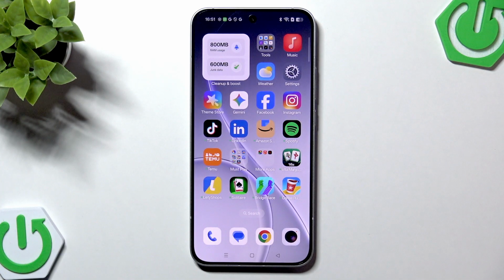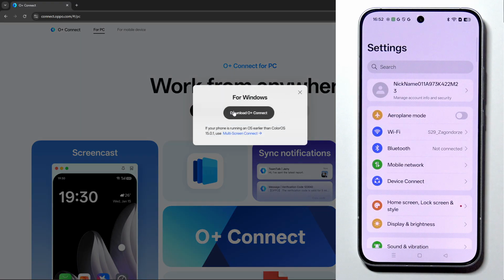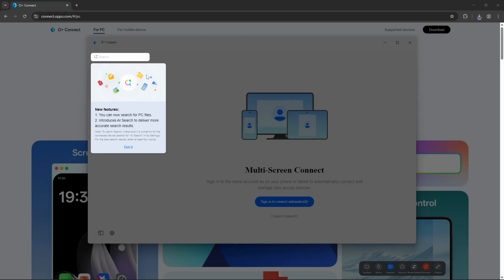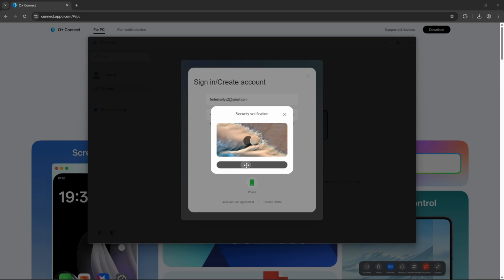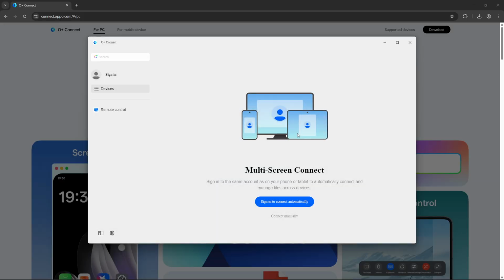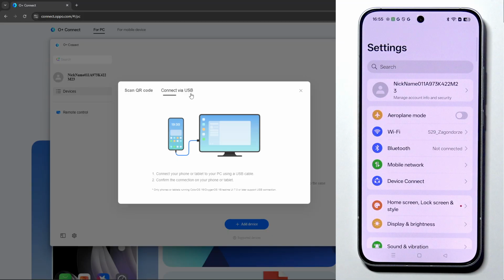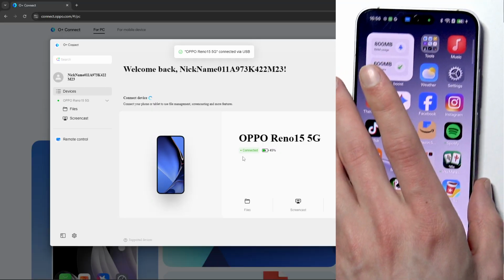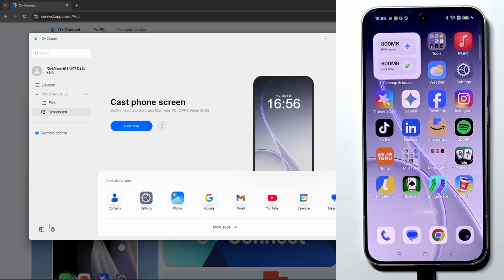OPPO Reno 15 – How to Connect to PC with O+ Connect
Learn how to connect your OPPO Reno 15 5G to a Windows PC using the official O+ Connect app. This step-by-step video shows how to prepare your phone (sign in to your OPPO account), download and install O+ Connect on your computer, sign in on the PC, add your device with a QR code or USB, enable File transfer/Android Auto on the phone, and allow permissions. After setup you can manage files, use screencast to mirror your screen, and sync content between OPPO Reno 15 and your PC. Follow along for a fast and reliable phone-to-PC connection using O+ Connect.

How to connect OPPO Reno 15 to PC using O+ Connect?
How to download and install O+ Connect on PC for OPPO Reno 15?
How to transfer files from OPPO Reno 15 to PC with O+ Connect?

0:00 Introduction & requirements (OPPO account)
0:18 Sign in to your OPPO account on the phone
0:26 Download O+ Connect from connect.oppo.com (PC tab)
0:51 Run installer and install O+ Connect on Windows
1:19 Sign in to O+ Connect on your PC (OPPO account)
2:08 Verify email/SMS code to confirm identity
3:01 Add device – scan QR code or use USB connection
3:29 USB setup: select File transfer/Android Auto on phone
4:25 O+ Connect overview: Files, Screencast, Content sync
5:03 Disconnecting and final tips